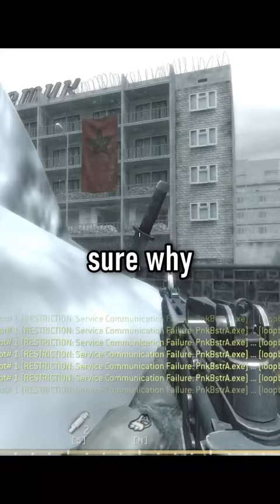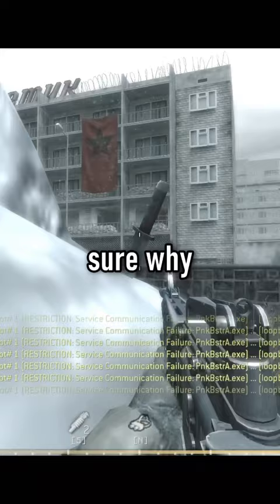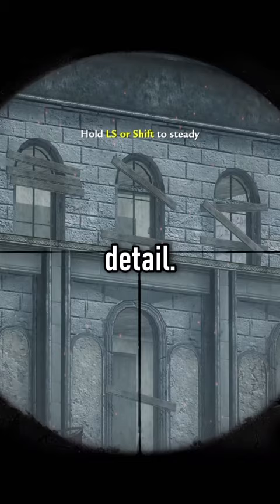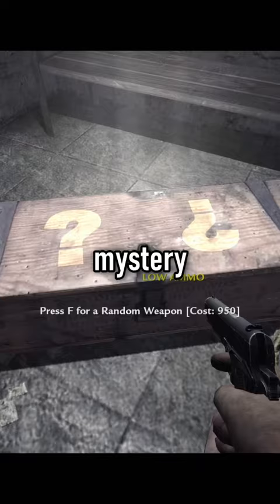COD 4 Easter Egg’s..